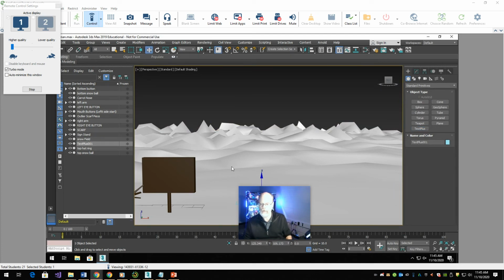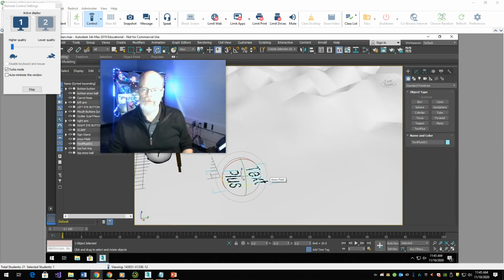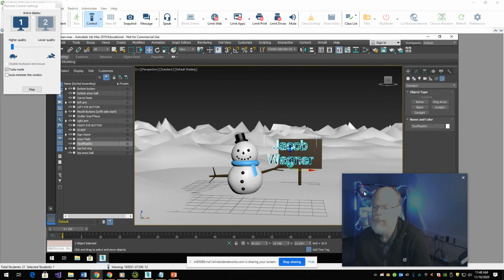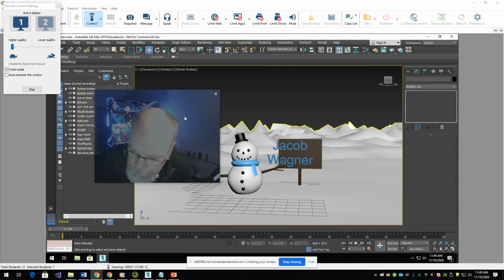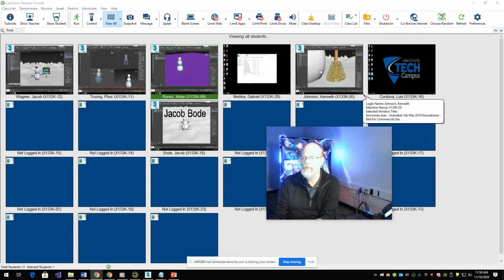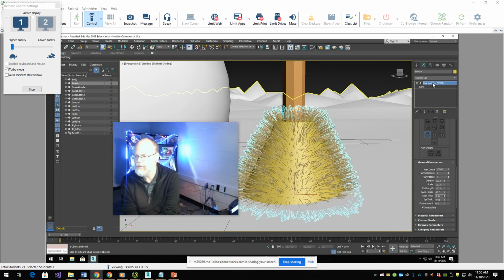D2 Snowperson second Session Troubleshooting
Student is aligning name on geometry, pointed out how to override place in the world, and use of an extrude modifier to get the text to stand out.